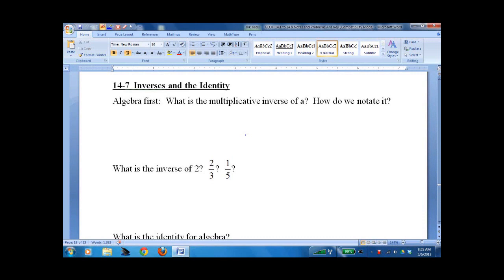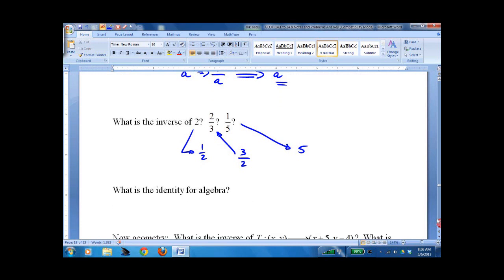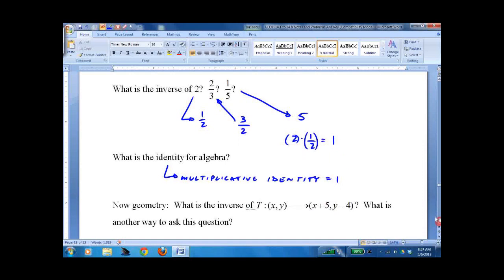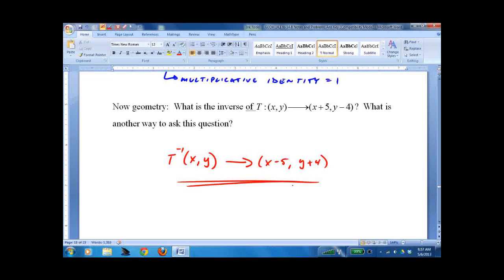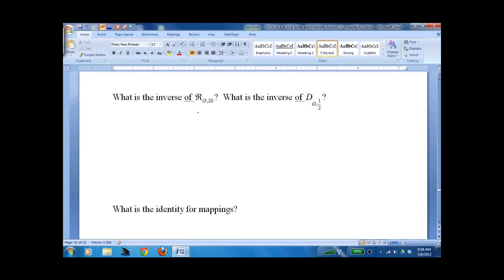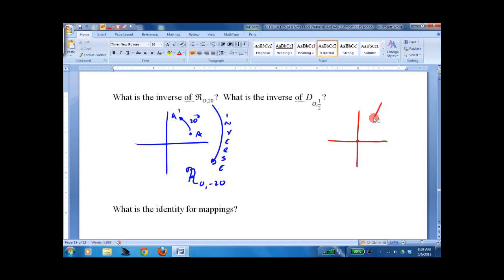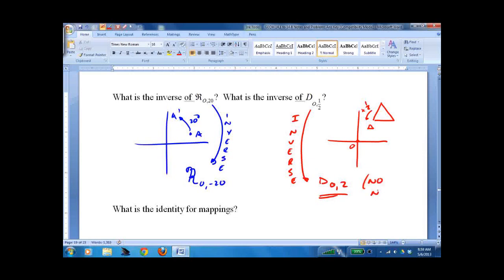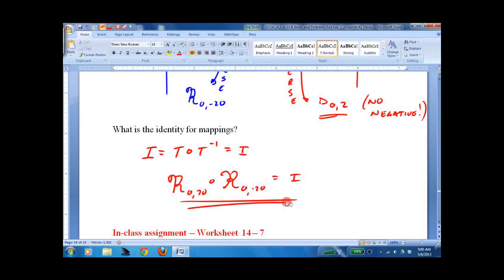HGEO 14.7 Inverses and the Identity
Geometry lesson on inverses and the identity for mappings.